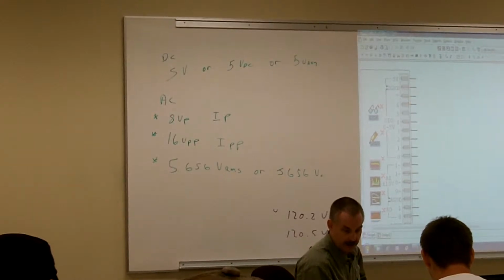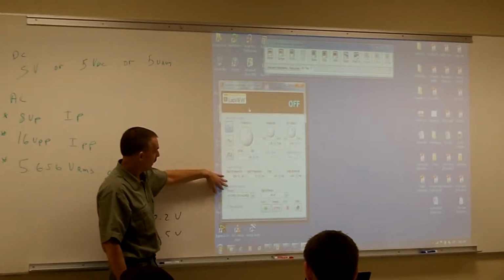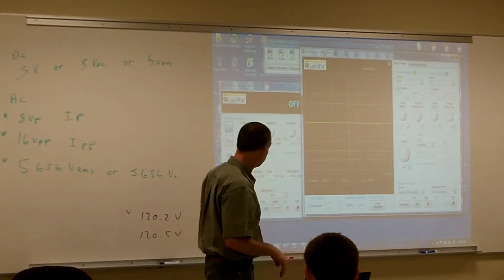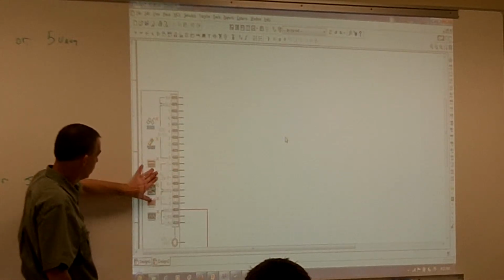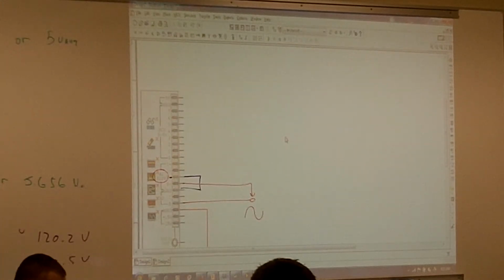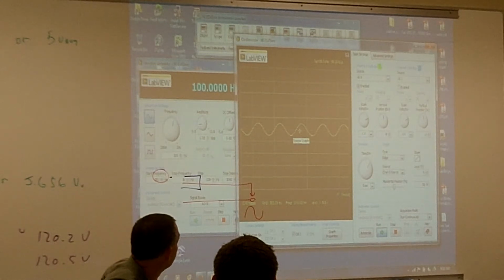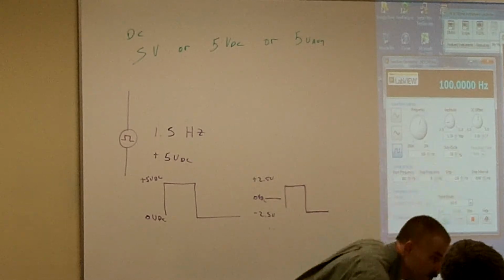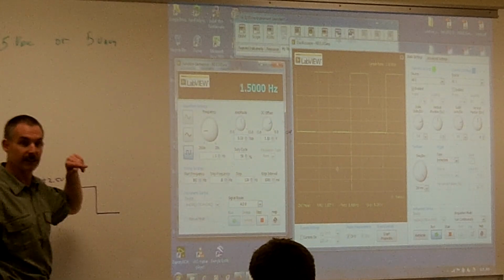Chapter 8 Part 3